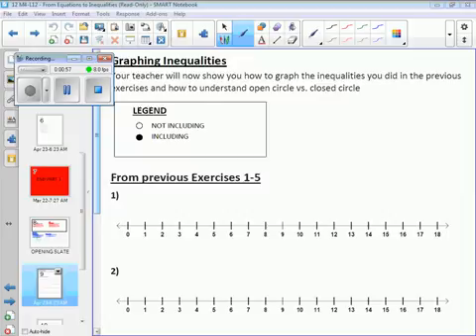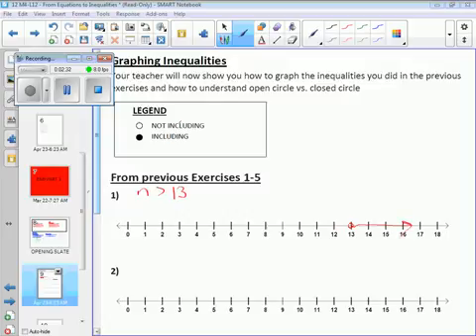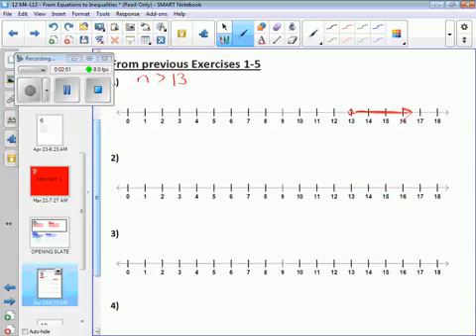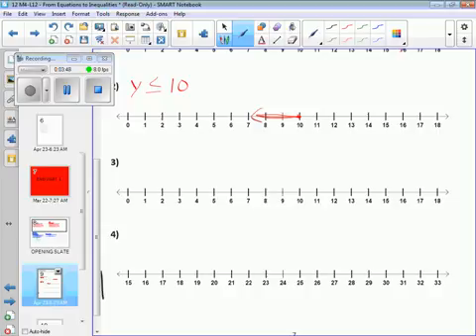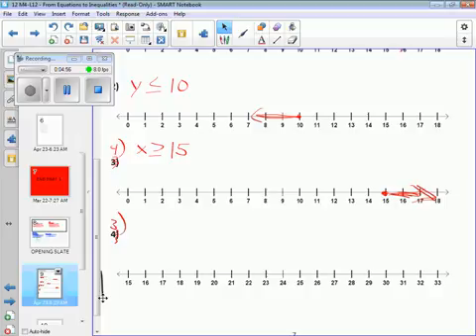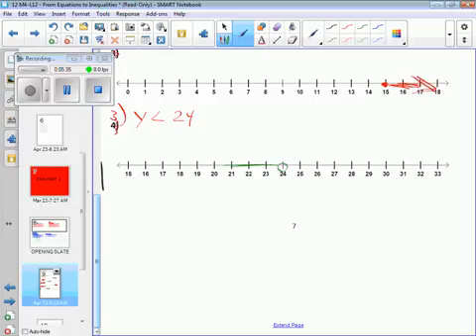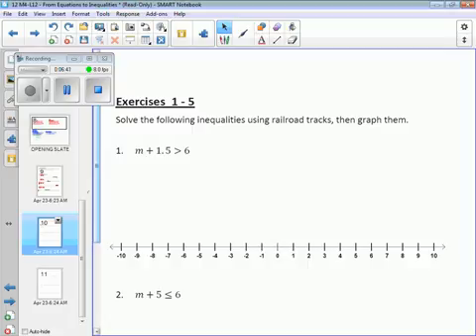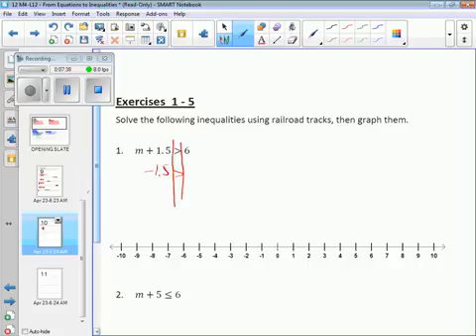12B M4 L12 From Equations to Inequalities DAY 2